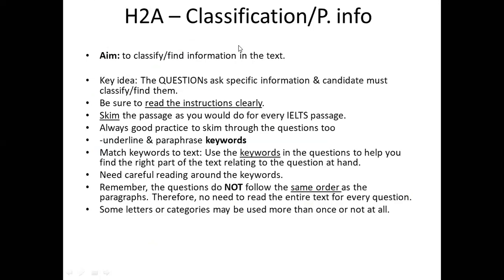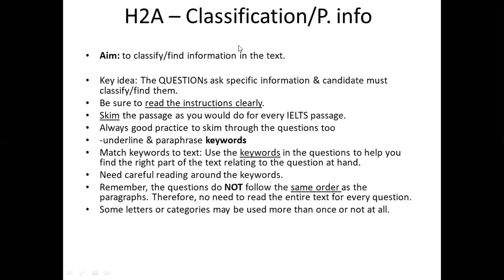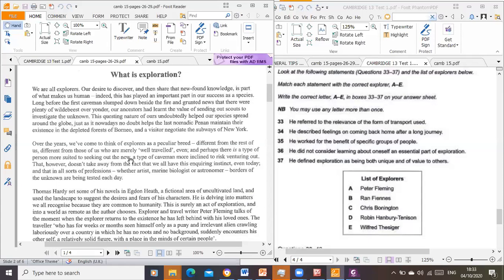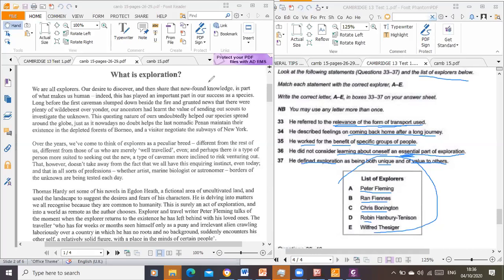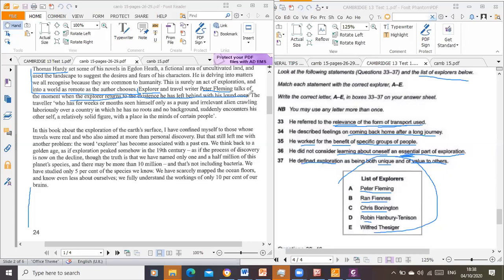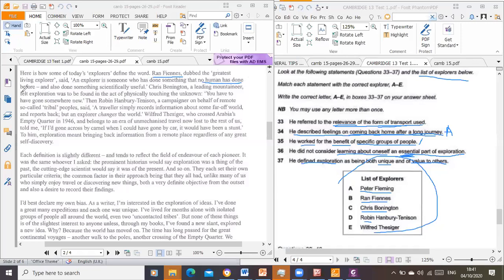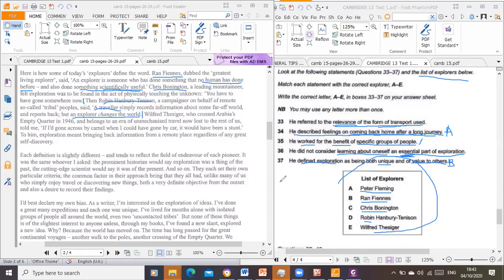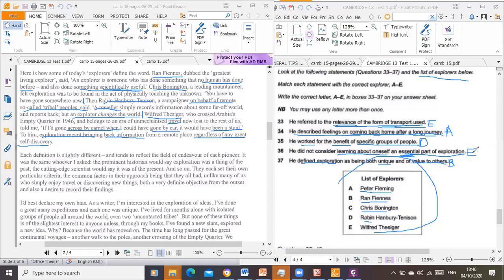How to answer Matching paragraph information & classification | IELTS Tips & Practice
Describes succinct ways of answering the IELTS reading matching paragraph information and classification question types.